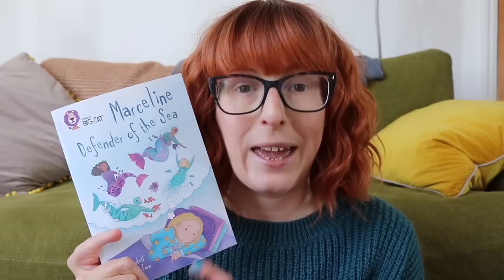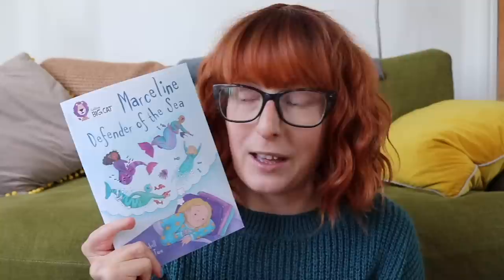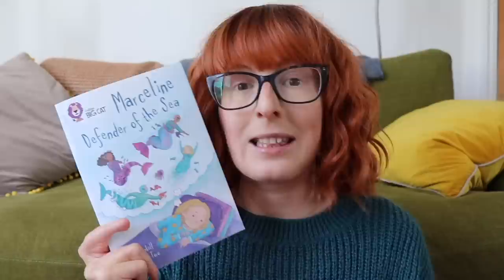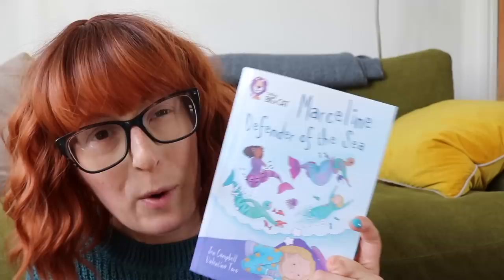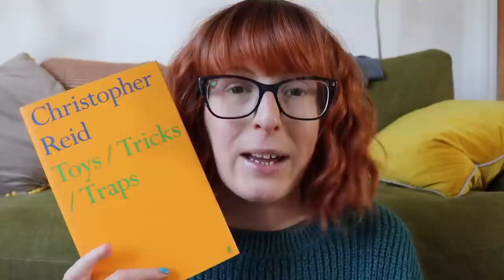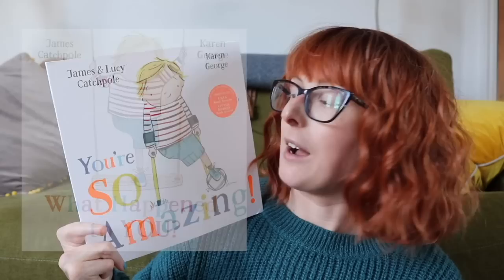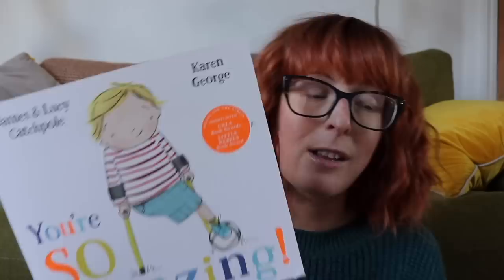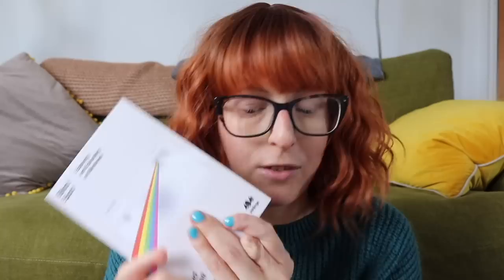I Bought Some Books (& a new wig!) 📚👩🏼‍🦰 | April Book Haul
I've bought some books, so let's talk about them! I also bought a new wig. Grab a cup of tea and join me! Click 'Show more' for links etc xx

THE BEGINNING OF THE WORLD IN THE MIDDLE OF THE NIGHT

The Other Mothers by Katherine Faulkner*
Cleaner by Brandi Wells*
Notes of a Crocodile by Qiu Miaojin
Foster by Claire Keegan
Penance by Eliza Clark*
The Mysterious Case of the Alperton Angels by Janice Hallett
In the Province of the Gods by Kenny Fries
Toys / Tricks / Traps by Christopher Reid
Five Fifty Five by Maura Dooley*
Abandon by Sangeeta Bandyopadhyay
You're So Amazing by James and Lucy Catchpole*
Blind Spot by Maud Rowell
None of the Above by Travis Alabanza*
Takeaway by Angela Hui
When We Were Birds by Ayanna Lloyd Banwo
Here Again Now by Okechukwu Nzelu
Losing the Plot by Derek Owusu
Permafrost by Eva Baltasar
Will and Testament by Vigdis Hjorth
Before We Were Innocent by Ella Berman*
Hotel Raphael by Rachael Boast
When We Were Sisters by Fatimah Asghar
On Trampolining by Rebecca Perry*
Broken Places, Outer Spaces by Nnedi Okorafor

Hello, I'm Jen Campbell. I'm an award-winning poet and bestselling author of twelve books, spanning short stories, poetry, picture books, and nonfiction.

My books for adults include The Beginning of the World in the Middle of the Night, The Girl Aquarium, The Bookshop Book, and The Sunday Times bestselling Weird Things Customers Say in Bookshops series. My picture book trilogy Franklin and Luna, and my middle-grade book The Sister Who Ate Her Brothers, are published by Thames & Hudson.

I've won both an Eric Gregory Award and the Jane Martin Poetry Prize, my books have been translated into twenty languages, and I have two new titles forthcoming in 2023 — more details on those soon.

I've worked in the publishing industry for over fifteen years, initially as a bookseller, and now as a freelance editor, content creator and disability advocate. I review books online, in print and on the radio. I run a Youtube channel where I talk about books, the history of fairy tales, and the representation of disability and disfigurement. I also offer online writing workshops and editorial services, give talks at schools, publishing companies, universities and book festivals on a variety of topics, and I run a book club for TOAST clothing.

(Since starting Youtube, some of you have been asking what's wrong with my hands. This video should answer any questions :)